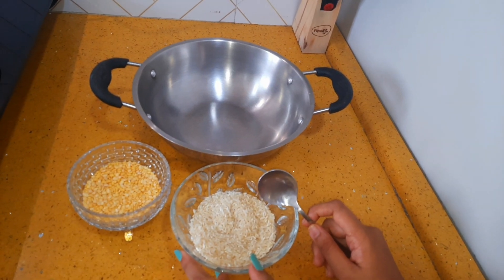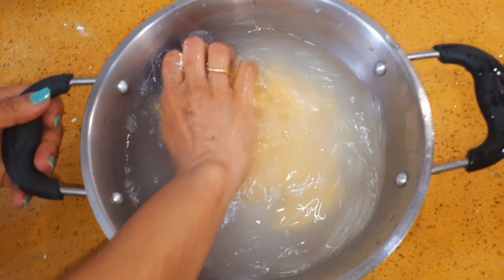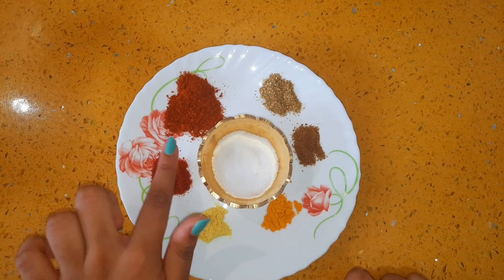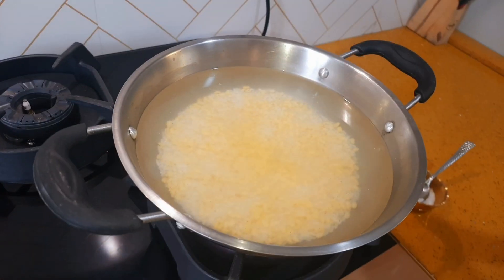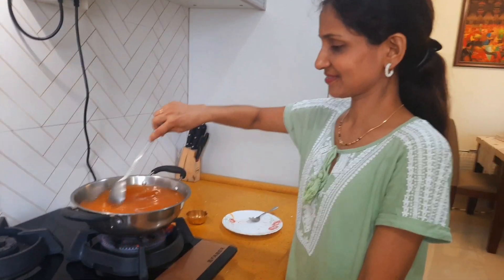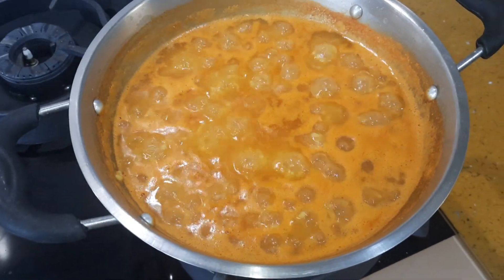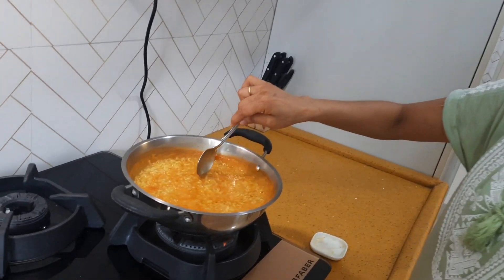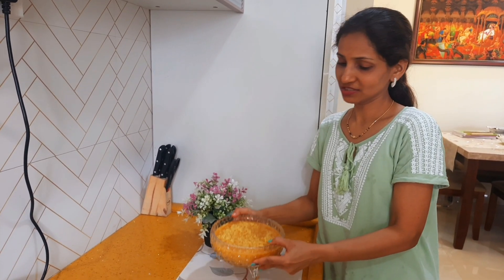Moong dal khichdi l Simple and Healthy khichdi l Without Pressure cooker l Easy to make l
Hi Foodies!!

Let's make Khichdi in this video.

Dal khichdi is simple and easy receipe.
This can be wholesome and one dish meal.

Moong Dal khichdi can be served by adding coriander on it .

It can be accompanied with pickle or आचार and papad .

Comment down the suggestions for my next videos.

1 cup rice
3 tablespoon Moong dal
1/2 teaspoon tumeric
1/2 teaspoon hing
1/2 teaspoon Jeera powder
1/2 teaspoon Coriander powder
1/2 teaspoon Red Chilli powder
1     teaspoon Malvani masala
4 glass of water
1 tablespoon of homemade ghee

Keep blooming 💕